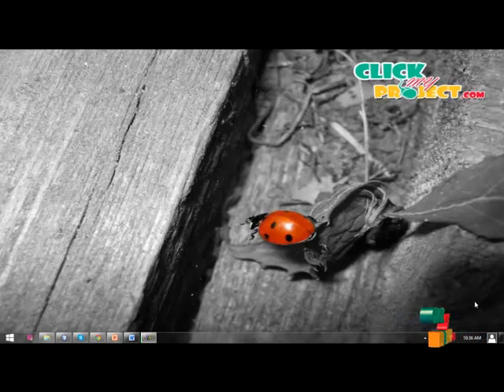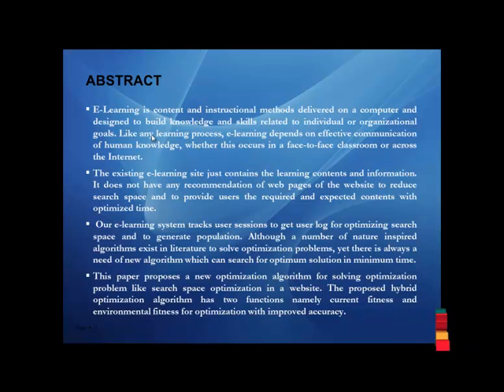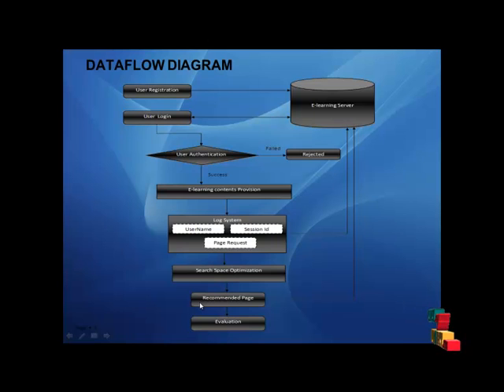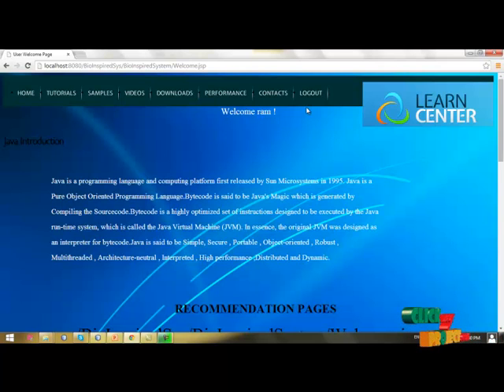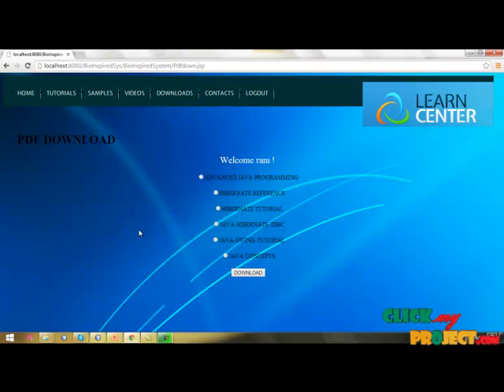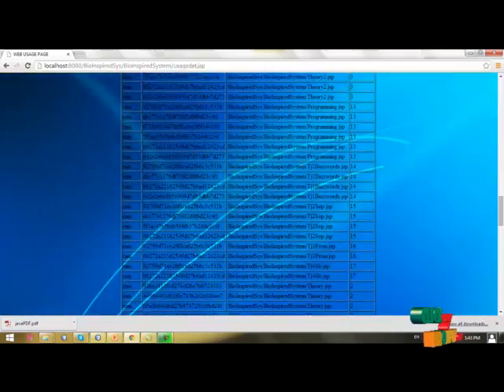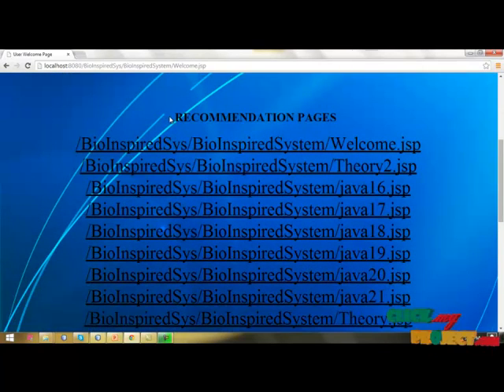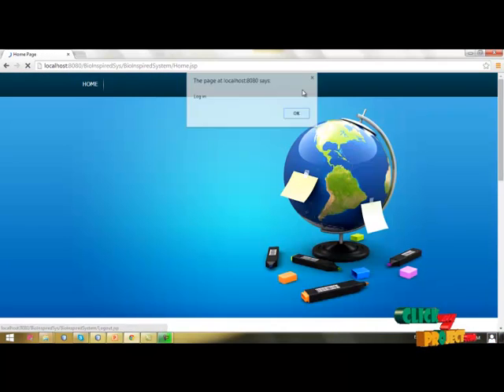Final Year Projects | Hybrid Particle Swarm Optimization and Genetic Algorithm